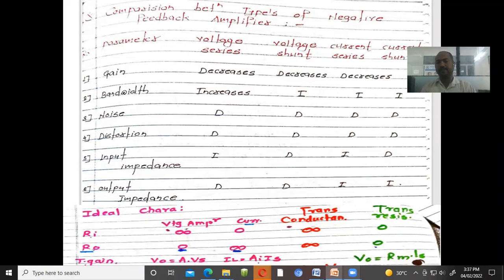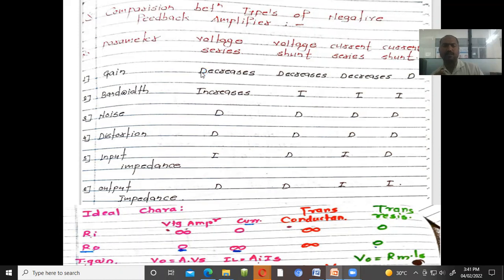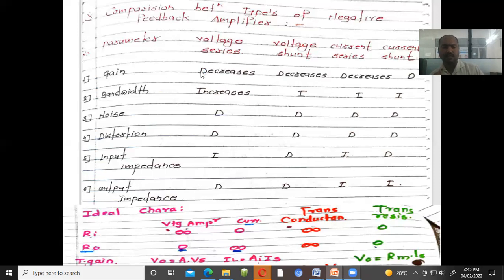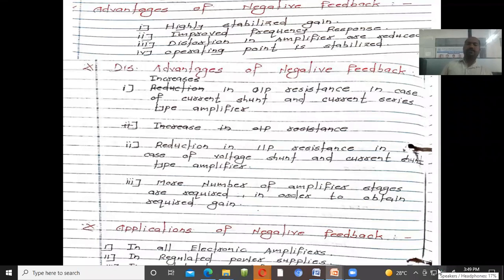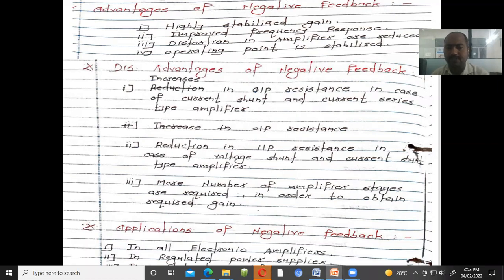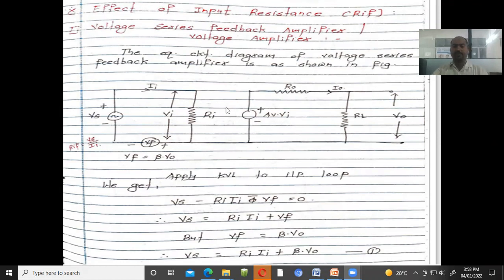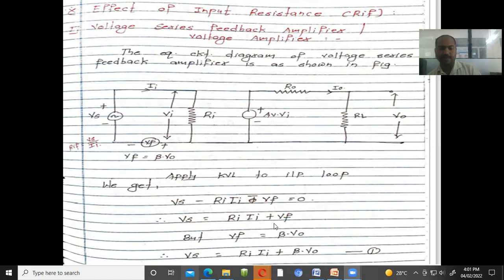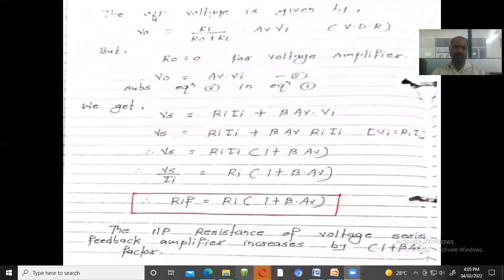2022-02-04 15.36.46 EDc-Advantages and disadvantages of negative feedback